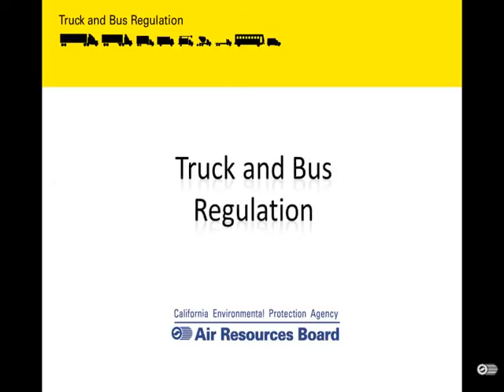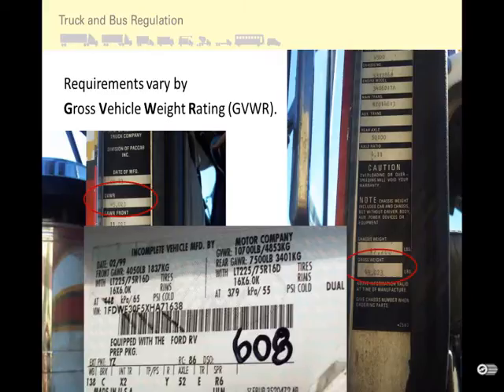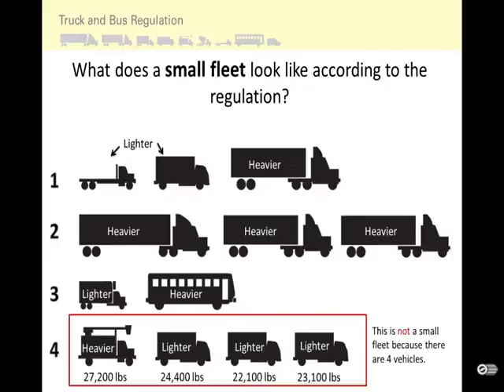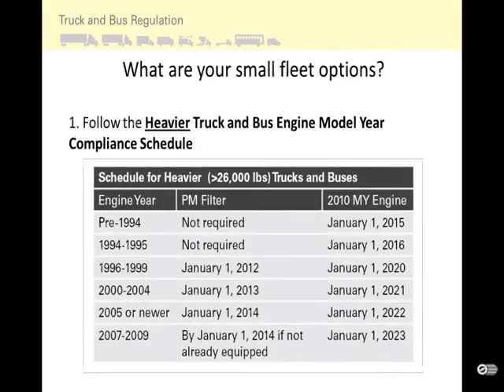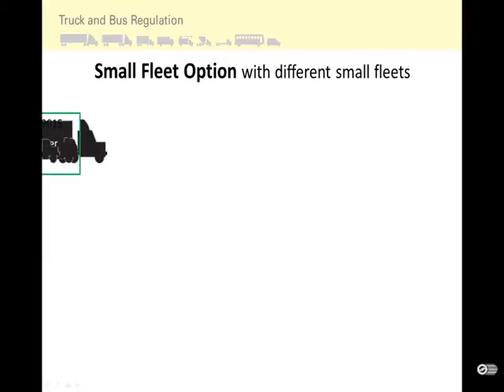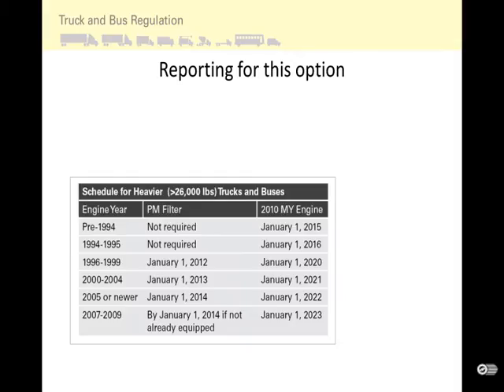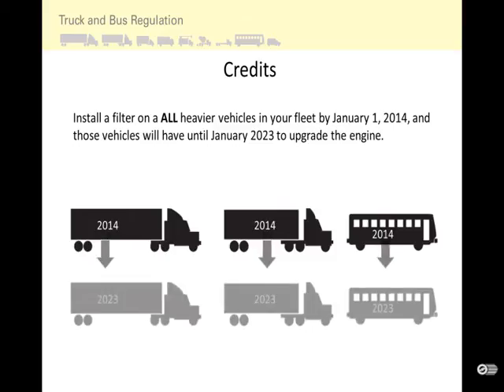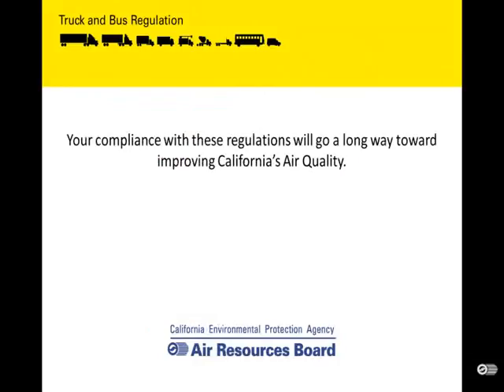Truck and Bus Regulation: Small Fleet Compliance Options